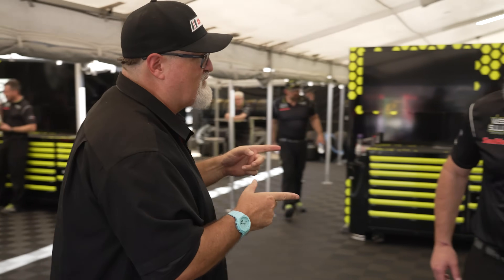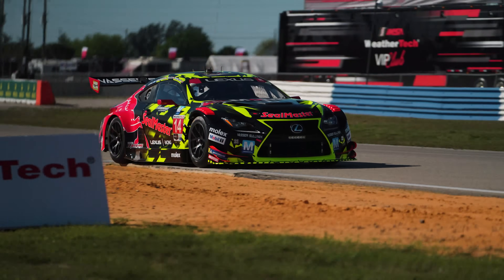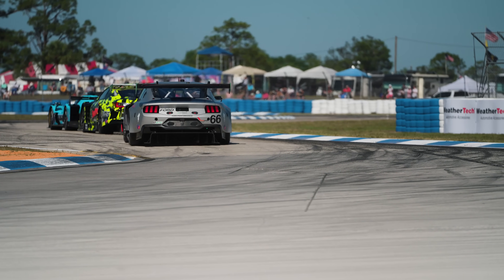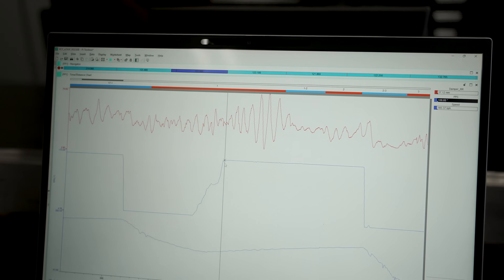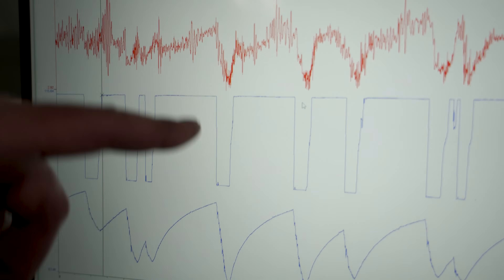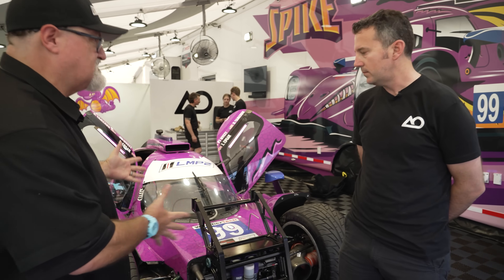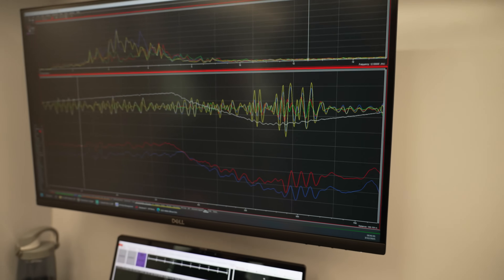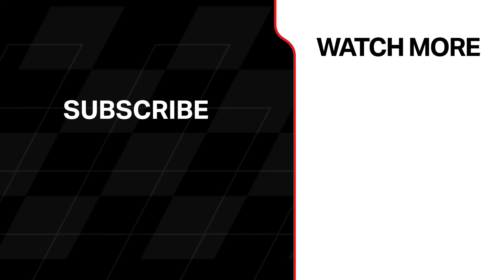The Roughest Road Course in The World? | How Teams Engineer IMSA Cars for the Bumps of Sebring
Sebring's notorious for its bumpy track surface, which makes for great photos and videos of IMSA cars flying through the air, but what does it take for a race engineer to tune the suspension and aerodynamics to handle the heavy undulations?

Learn from Vasser Sullivan Lexus race engineer Geoff Fickling and look at data generated from his Lexus RC F GT3 and then dive into the prototype world with AO Racing's Scott Besst and their Spike LMP2 car.

X/Twitter: @IMSA